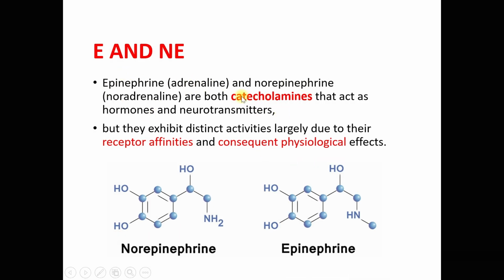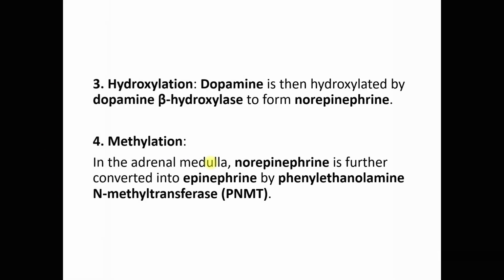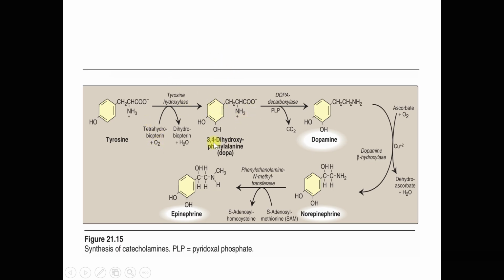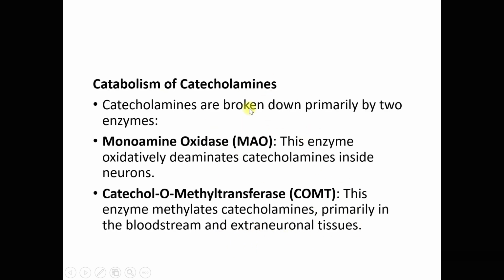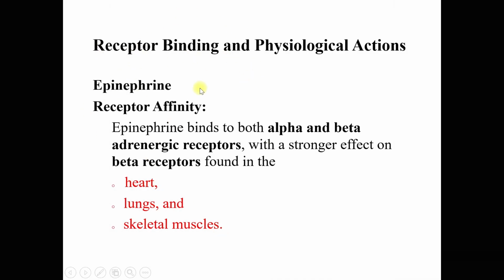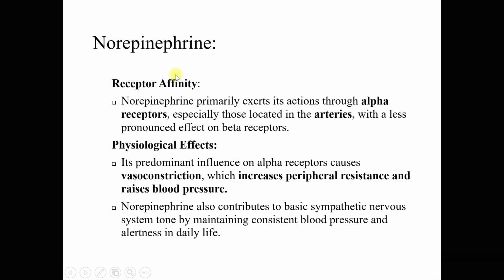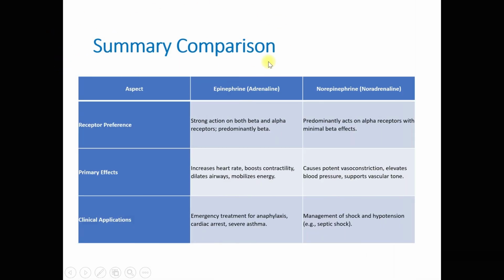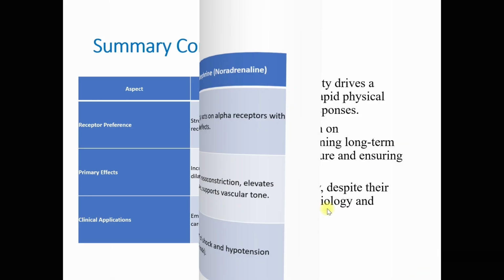EPINEPHRINE AND NOREPINEPHRINE | MECHANISM OF ACTION, INDICATION, BIOSYNTHESIS AND CATABOLISM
This video covers the fundamental concepts of Catecholamines, particularly, Epinephrine and Norepinephrine.
Their mechanism of action, pharmacodynamics, Biosynthesis, and Catabolism are explained in simple terms.